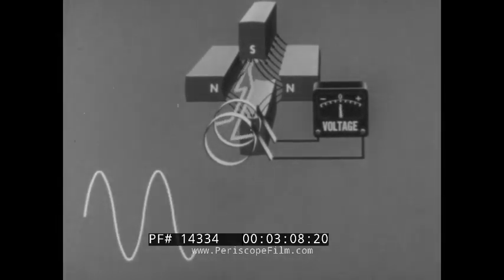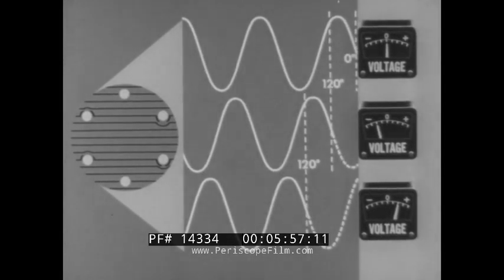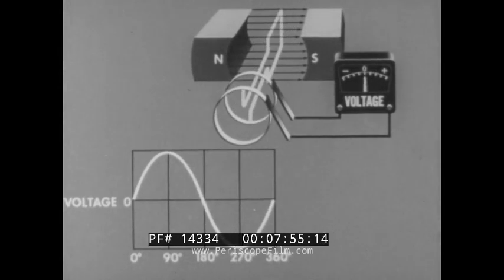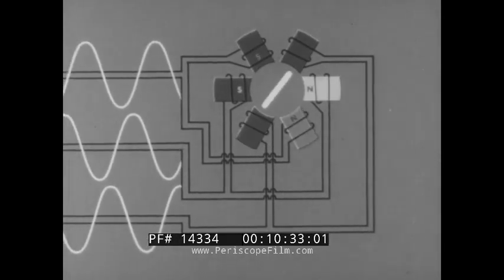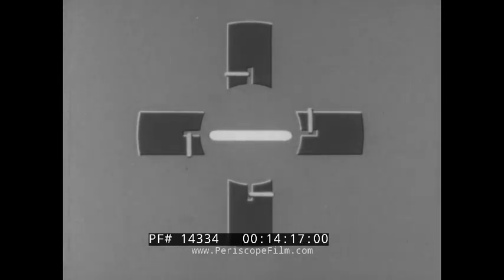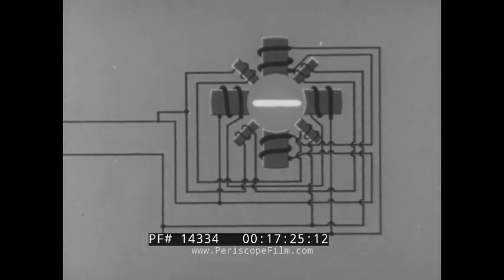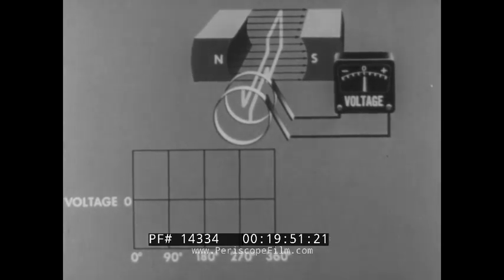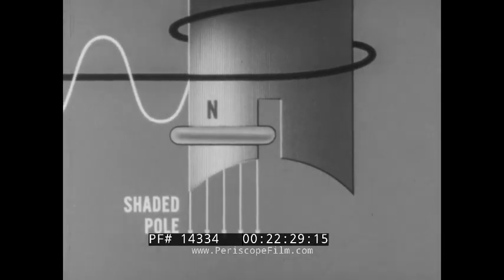" MOTORS AND GENERATORS " AC MOTORS AND GENERATORS U.S. ARMY TRAINING FILM PART 2 14334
This 1961 U.S. Army training Film is the second in a series on motors and generators and covers the physics behind different types of AC generators. Given that AC generators are present in everything from simple desk fans to rotating radar antennae their basic function is essential knowledge for certain Army personnel. The film covers, almost exclusively in the form of animations, the basic physics behind AC generators including the different types based on the number of poles and single and three phase generators. It also looks at single, phase, split phase, and three phase induction motors as well as how to start them by either using shaded poles, starter poles, or with a centrifugal switch.

0:09 Title “The United States Army Presents T.F.9 3107”, 0:17 “Motors and Generators”, 0:27 “Part II AC Motors and Generators, 0:49 footage of high voltage lines at a power distribution center, 1:08 a radar antenna spinning around, 1:19 animation of a basic AC generator creating electro-motive Force, 1:35 slip rings added to the generator to maintain a steady AC output, 1:55 graphical representation of voltage created by each revolution of the generator, 2:26 demonstration of armature moving with a different magnetic field including a 4 and 6 pole field, 3:36 formula for frequency in an AC generator with a mathematical demonstration, 4:50 animation of the different types of AC generators including a single phase generator and three phase generator, 6:28 footage of a large AC generator with a demonstration of its parts including armatures, coils, wiring, brushes, and slip rings, 7:34 man working with a power drill, 7:51 animation of how to create an AC motor including graphical representations of EMF with each rotation, 8:40 animation of a simple induction motor and the interaction of the conductor with the magnetic field, 10:01 a three phase induction motor shown energizing the magnetic poles in successive order causing a rotation in conductor, 11:16 the same demonstration but for a two phase induction motor with changes in the direction of rotation, 12:35 animation of how a single phase induction motor works, 13:18 animation of how to start single phase induction motors including through the use of shaded poles and the effects that these have in the motion of the conductor, 15:11 animation of use of a started winding to start a single phase induction motor thereby creating a split phase motor including with a graphical representation of voltage and current, 17:24 use of starter windings with capacitors as the third method to start a single phase induction motor, 18:21 a person showing the centrifugal switch in an AC motor, 18:47 a juke box playing a record, 19:12 animation of how a synchronous motor works, 19:51 Summary animations of what has been covered in the video so far including the use of slip rings, how frequency can be adjusted, the formula for frequency, a single phase generator, a two phase generator, a three phase generator, three phase induction motor, single phase induction motor, shaded poles, starter poles, and synchronous motors, 23:51 “The End T.F.9 3107.”